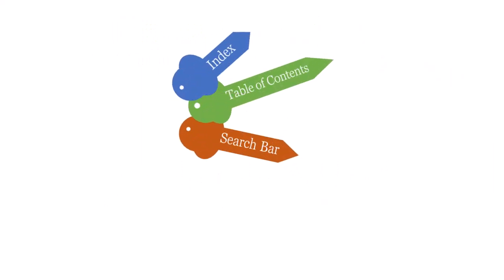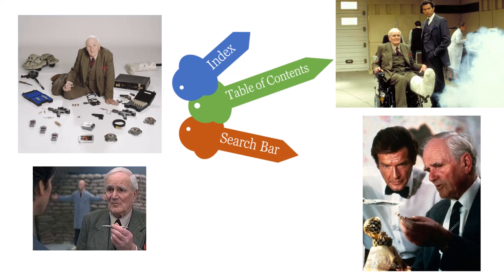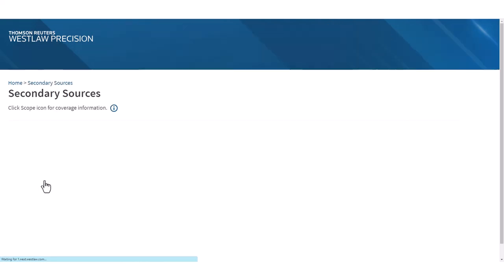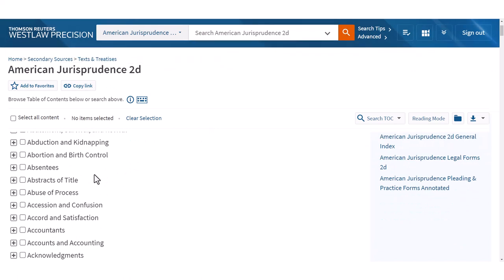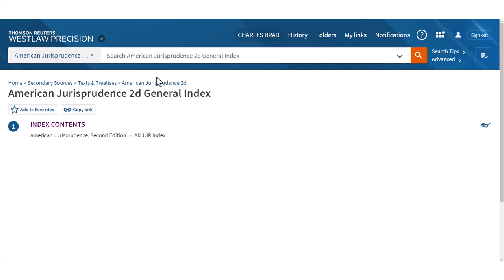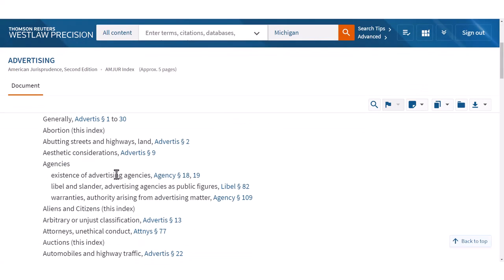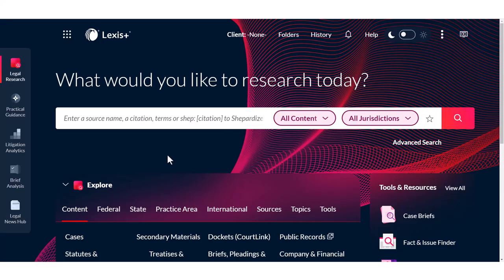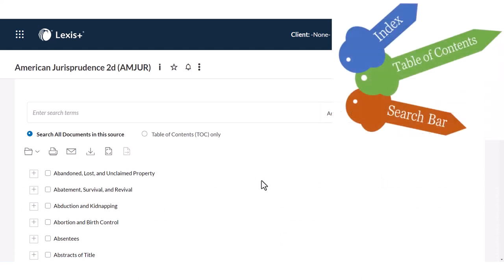2.3 Use the Index, Table of Contents, and Search Bar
This video is part of ResearchTheLaw.com, a course in researching the law. See how expert researchers use the index, table of contents, and search bar to get the most out of a source.